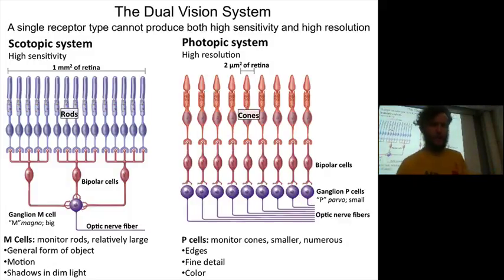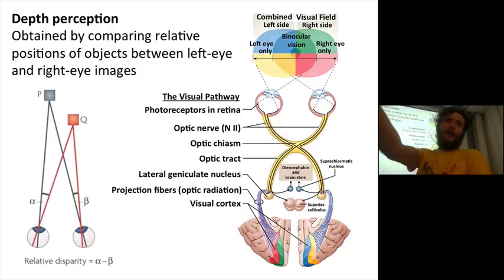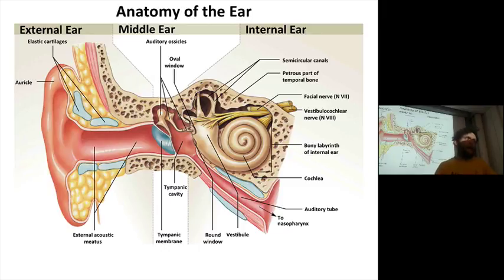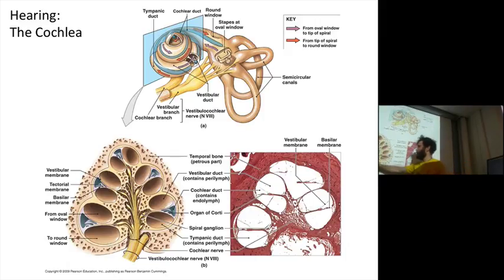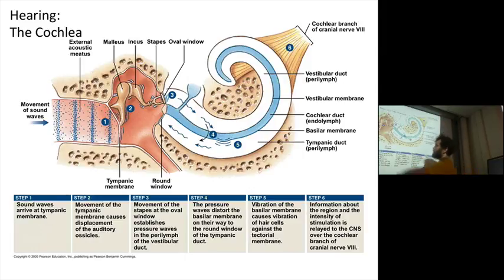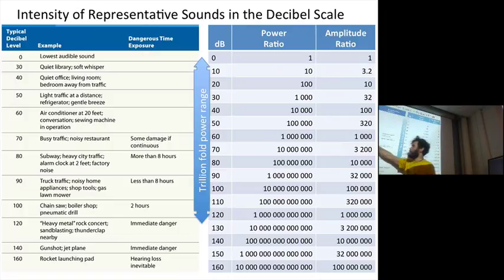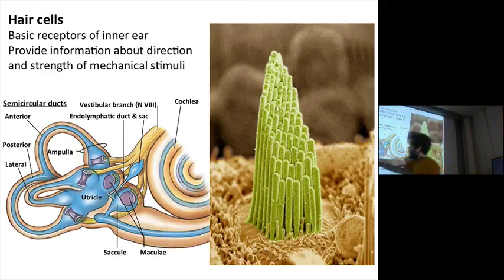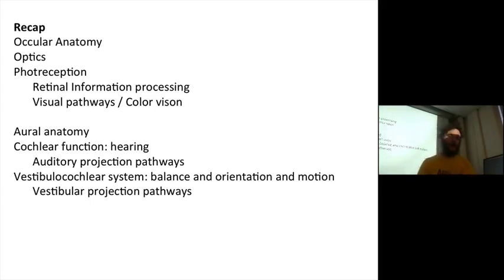Lecture 17 (031517): Ear